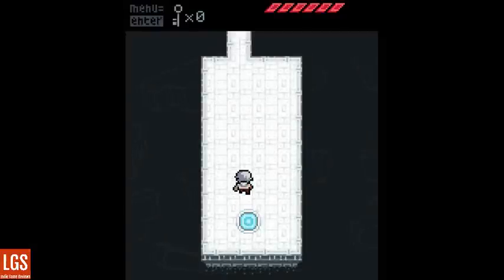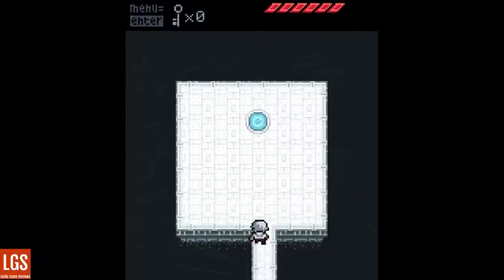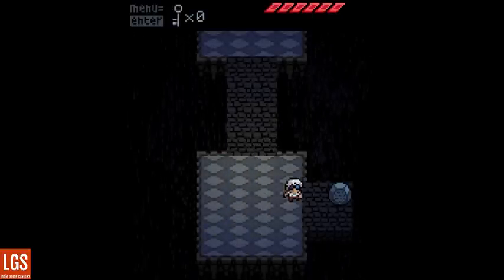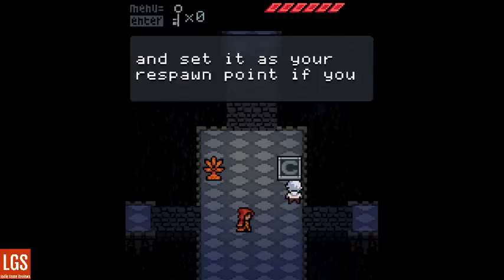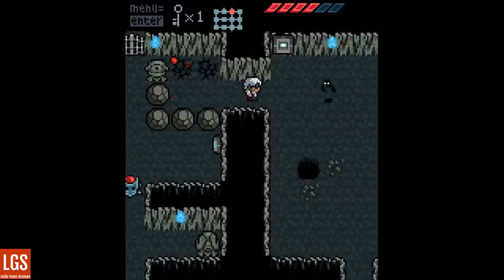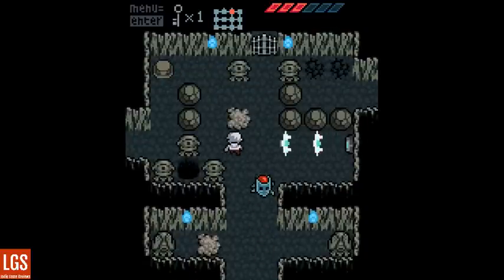Review: Anodyne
A classic zelda like dungeon crawler with a good amount of puzzles. The core gameplay is fun but there are some issues that hold it back a bit. Last Game Standing rates it 6.4/10.